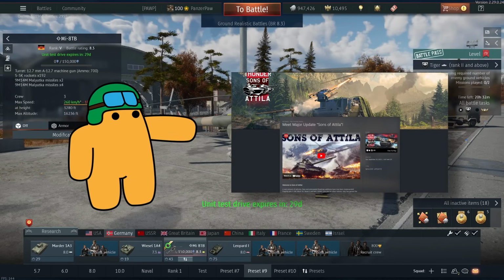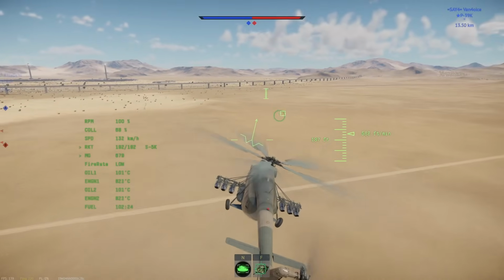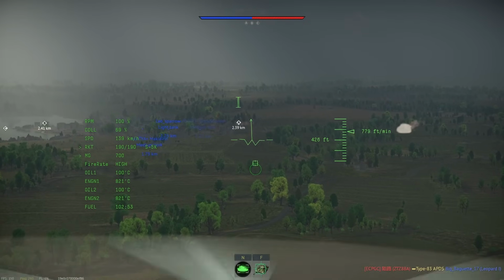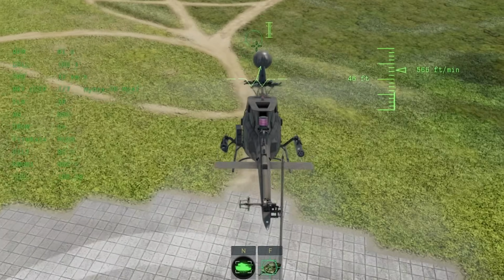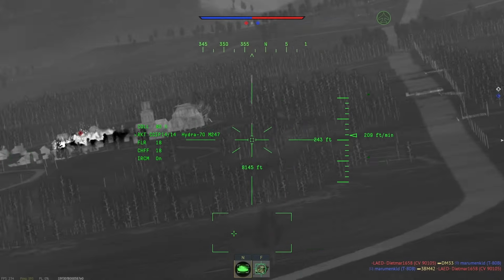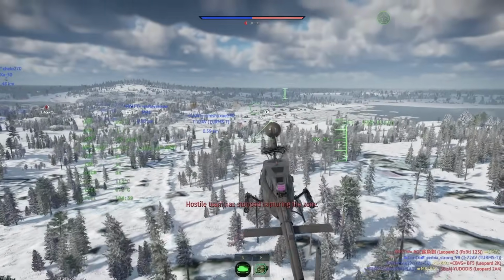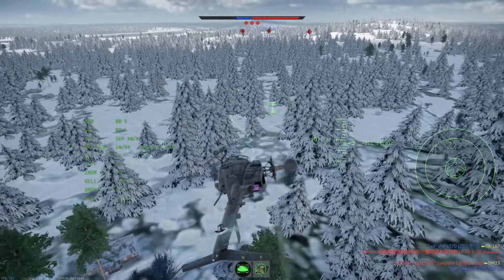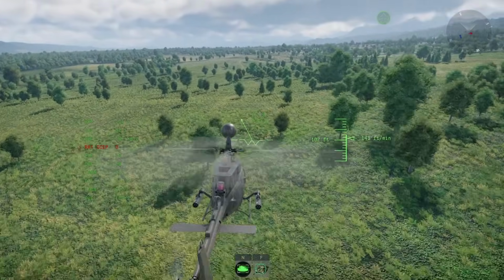A Tale of Two Helicopters - War Thunder Sons of Attila Update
Trying out the new helicopters in War Thunder's latest update 'Sons of Attila'. Are these new helicopters any good? And which one do I like more? Let's find out!